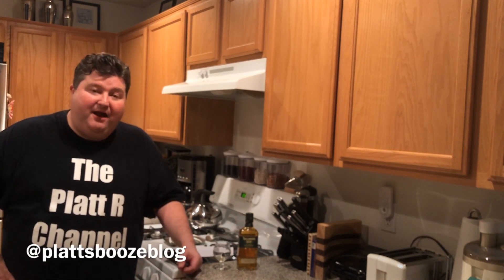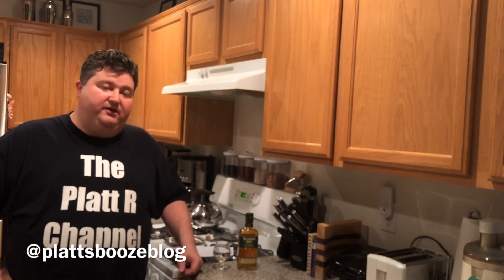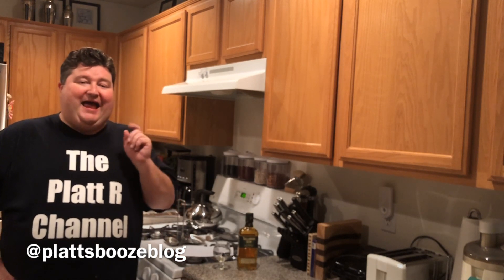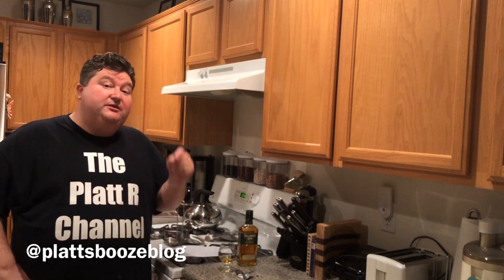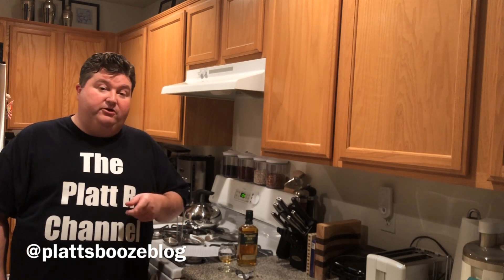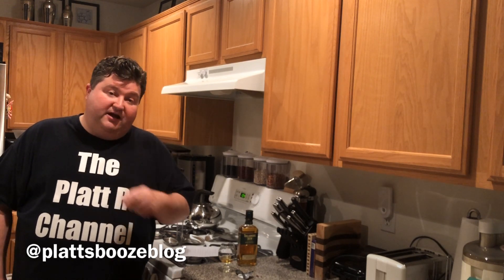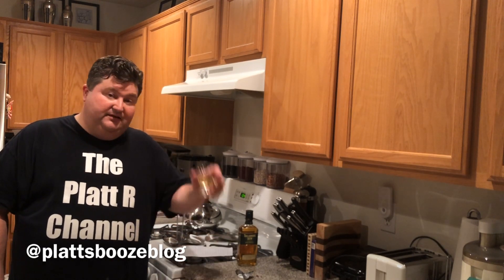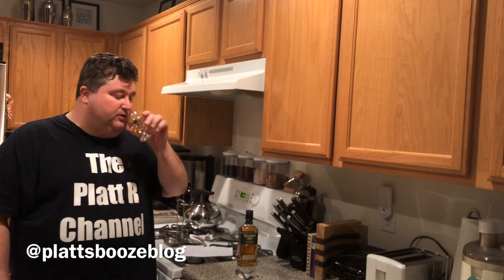Spirit Series: Irish Whiskey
The Spirit Series continues on. In this video, I talk Irish Whiskey and its rich history.

Spirit in video: Tullamore Dew Irish Whiskey 80 Proof